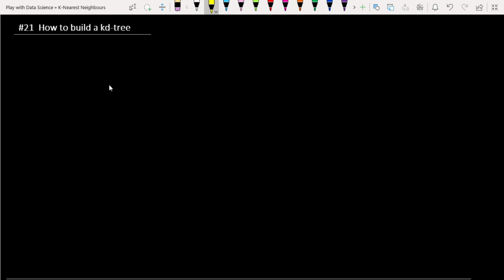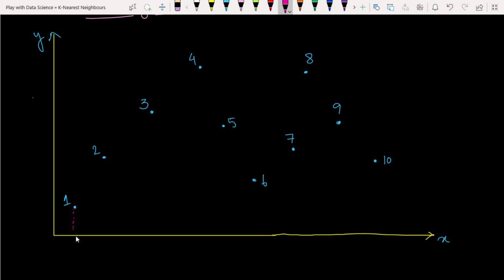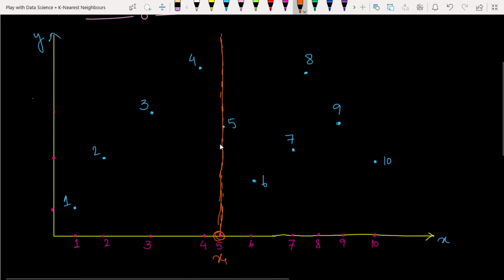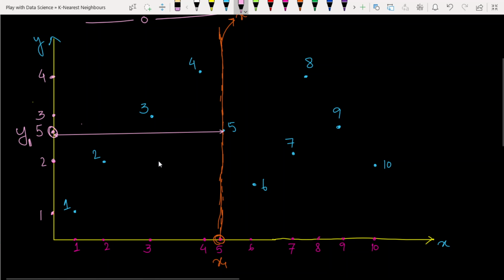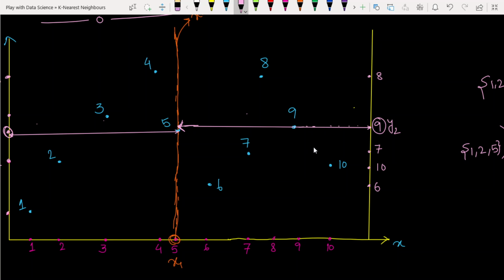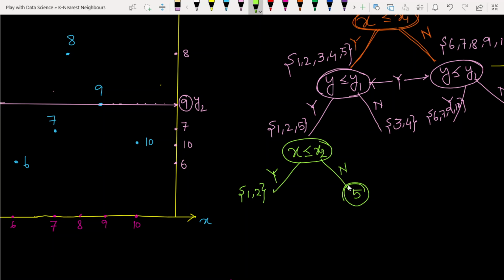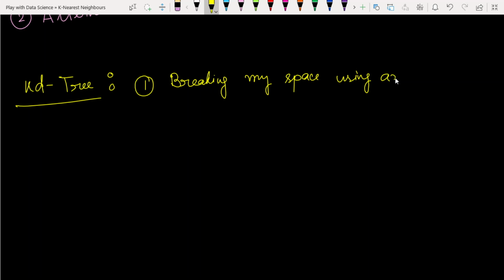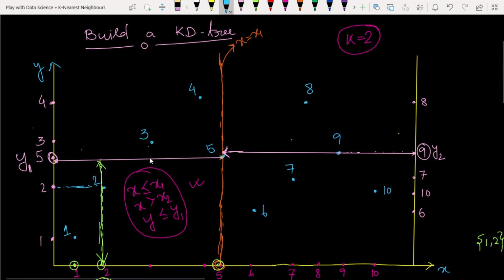How to build a KD-Tree? | K Nearest Neighbors | Lec 21